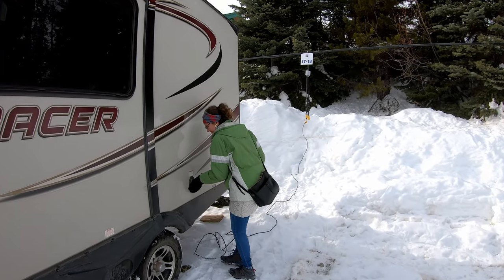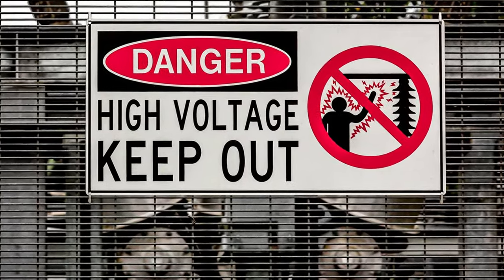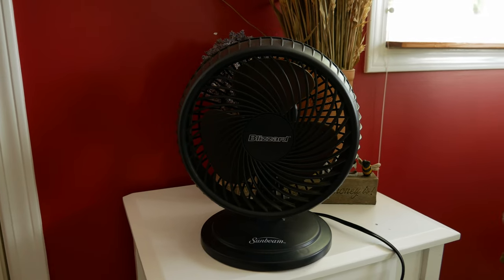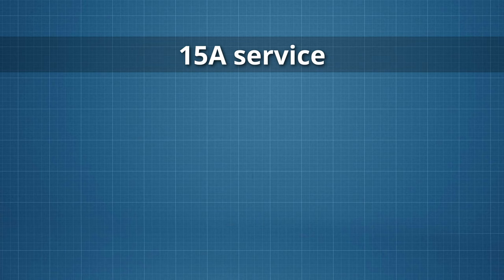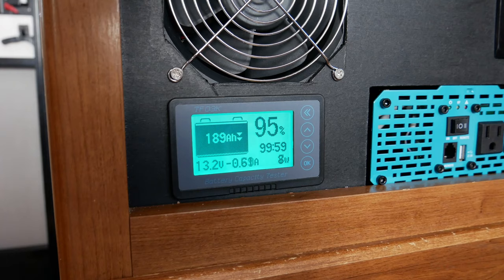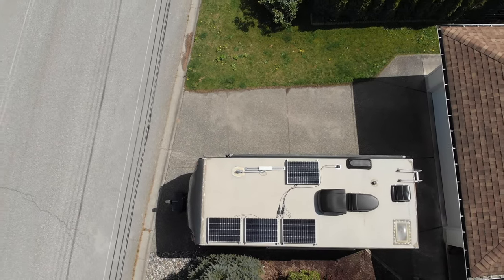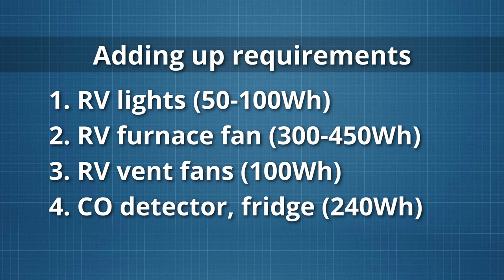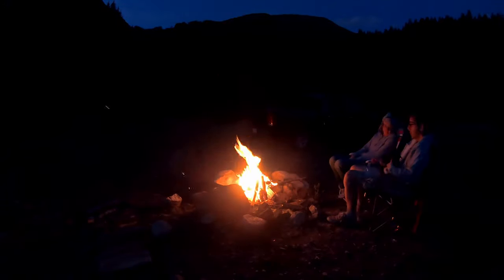RV Electrical 101 | Newbie guide to RV electrical systems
RV Electrical 101 explains the basics of how RV electrical systems work. How does an RV electrical system work? There are two electrical systems in an RV: The 12-volt DC system, and the 110-volt AC system. What appliances can be used in an RV when plugged in and not plugged in? This video will help you understand what can be used with plugged into power and when running off the RV battery. Can I run an RV air conditioner (a/c) on solar power? This video will explain the basics of solar and battery power in an RV.

Want to learn more? Be sure to check out our video about boondocking and free camping!

0:00 Chapters
0:22 Measuring electricity
3:14 AC/DC
4:23 Generating & converting
6:25 Solar power
7:39 Storing power